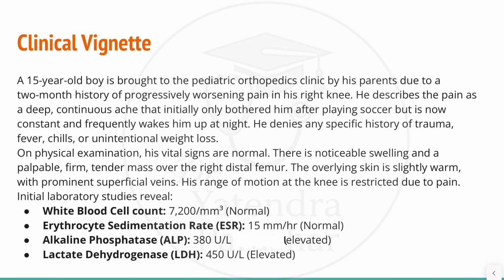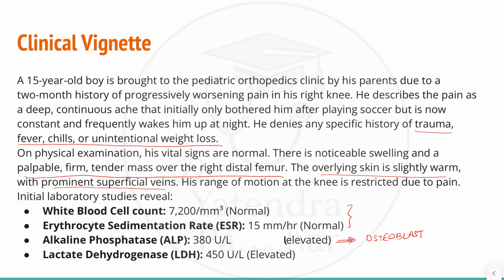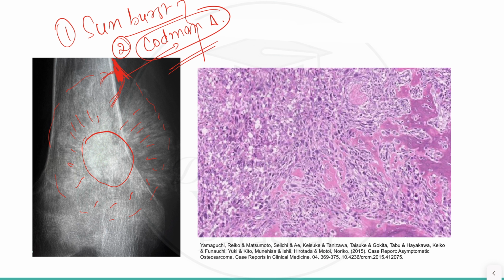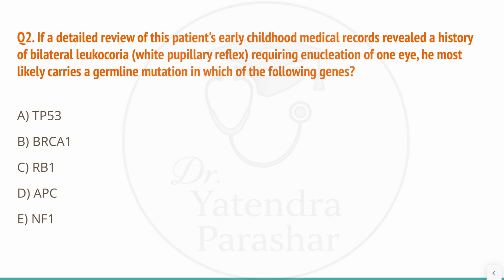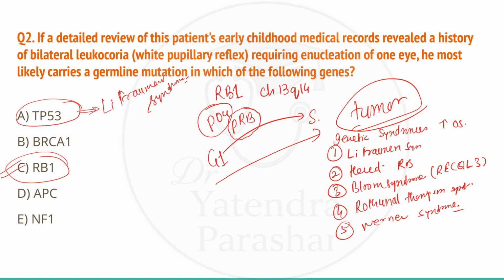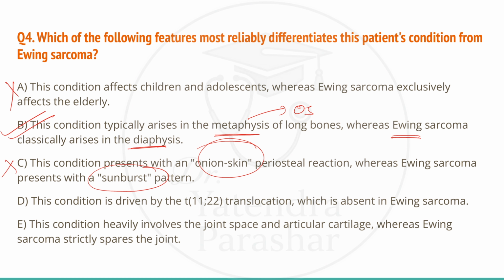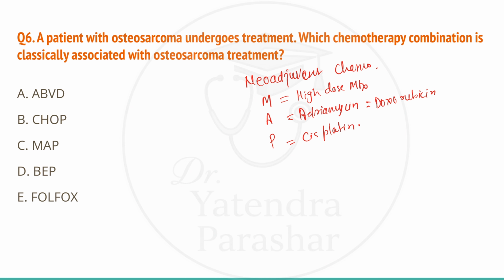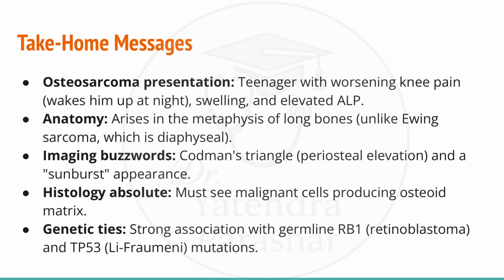Osteosarcoma II Clinical Vignette II USMLE/NEET-PG/INI-CET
Osteosarcoma
USMLE
NEET-PG
INI-CET